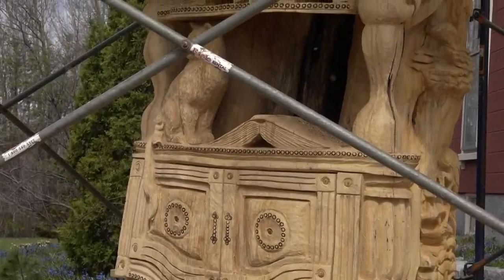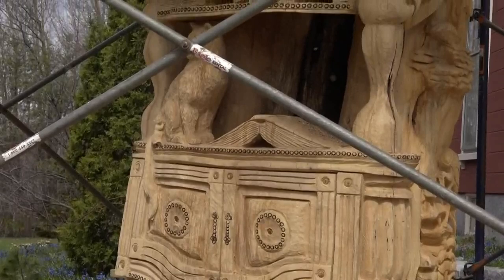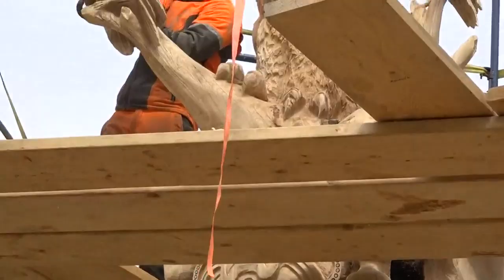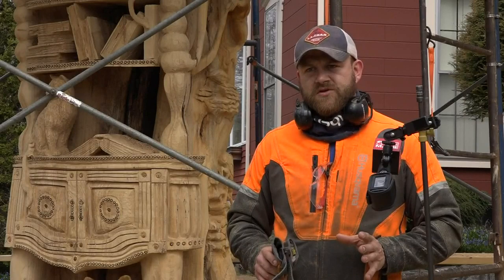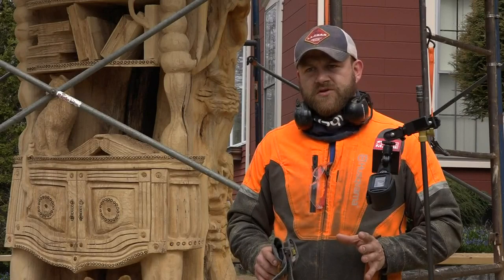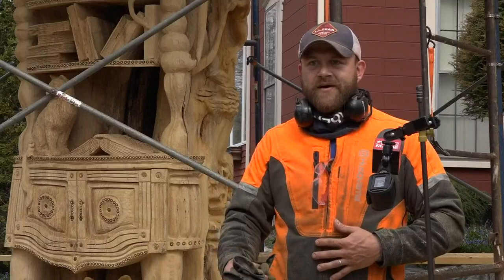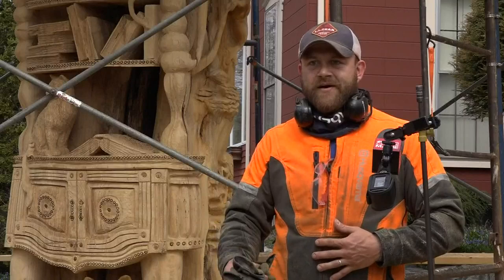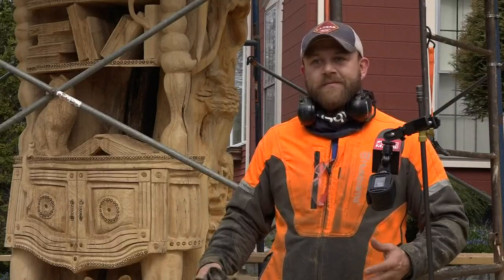Stephen and Tabitha King's front yard tree is transformed into art